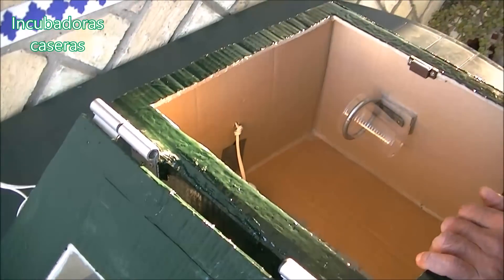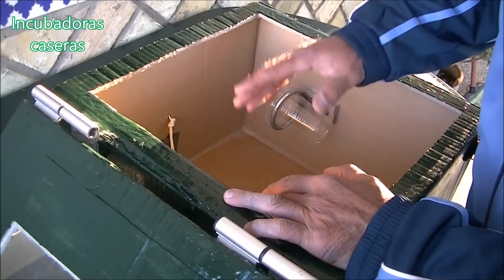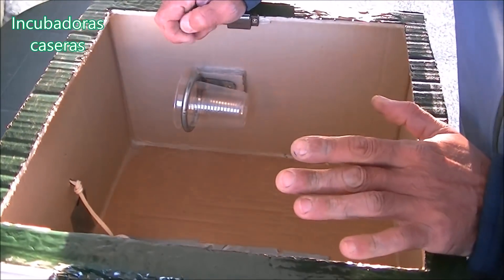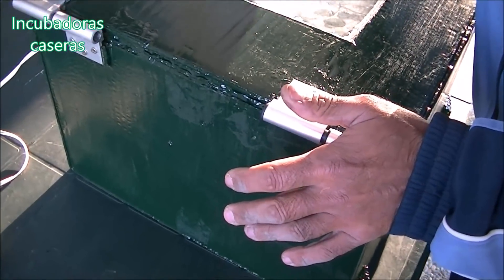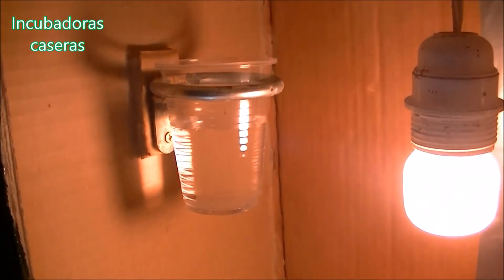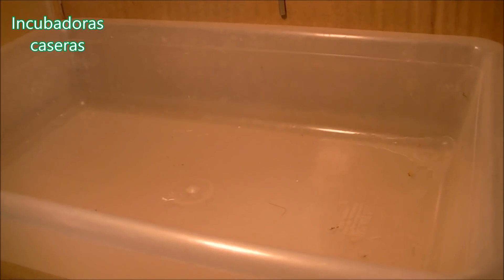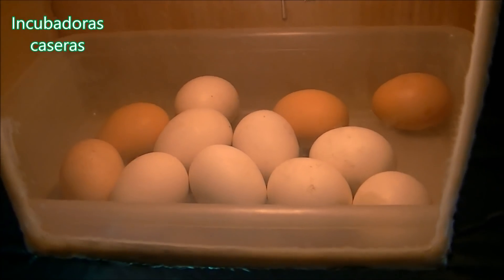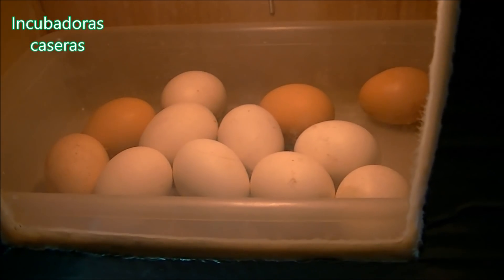Proceso de incubación de huevos de gallina en incubadora casera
Proceso de incubación de huevos de gallina en una incubadora casera hecha paso a paso, fácil y económica. Una incubadora casera con bombilla, foco o lámpara.